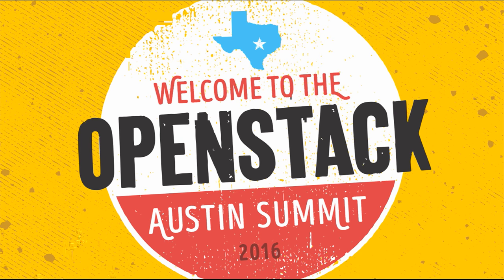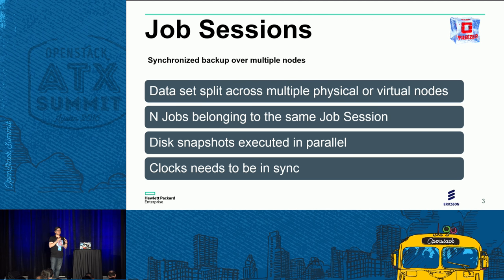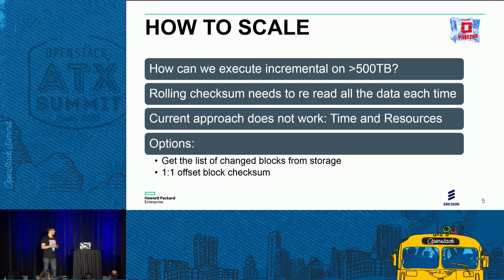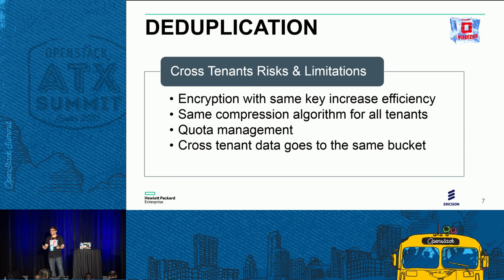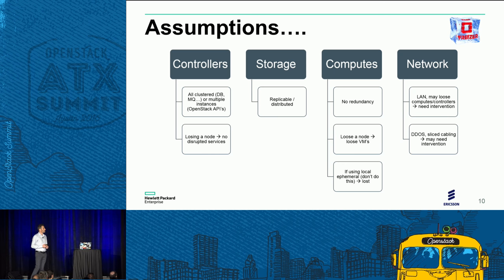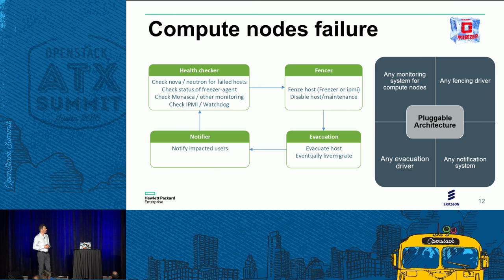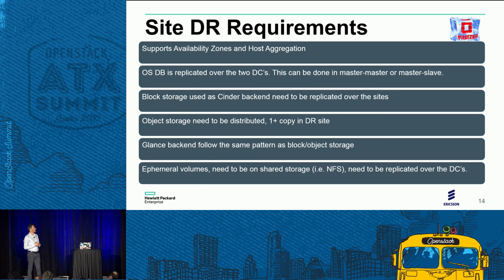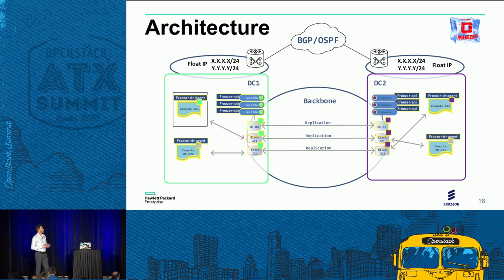Freezer From Backup Restore aaS to a Fully DR Solution for Open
Whether you face Disaster Recovery or not, you may need to rebuild/restore your entire service or a fraction of it in different Data Centres. This can now be achieved in a timely and efficient manner with OpenStack and Freezer.This technology provides users unprecedented flexibility and enables them to rebuild, not only the Cloud Infrastructure, but also any dataset of any size they need to recover on the most suitable location. It can happen that Backup/Restore approach does not fit with requir